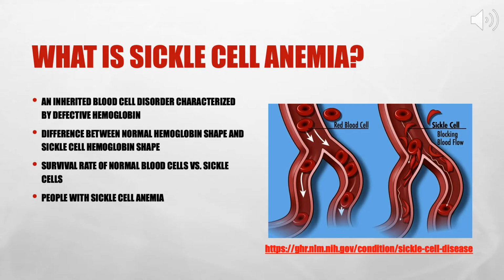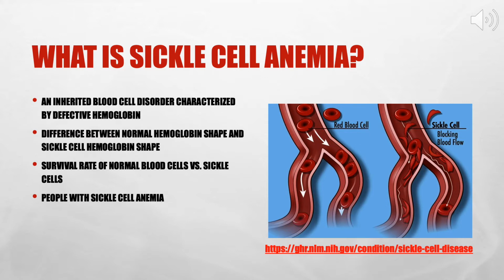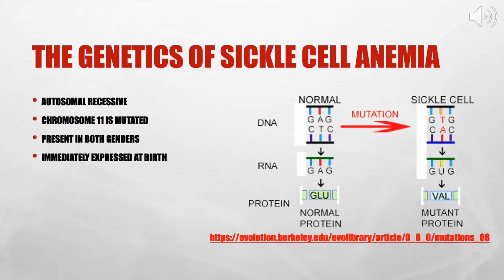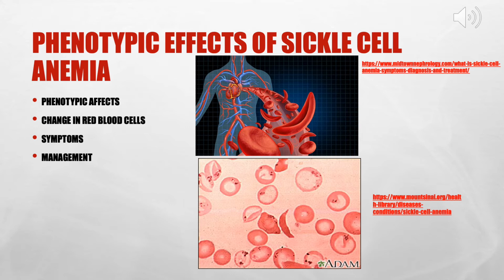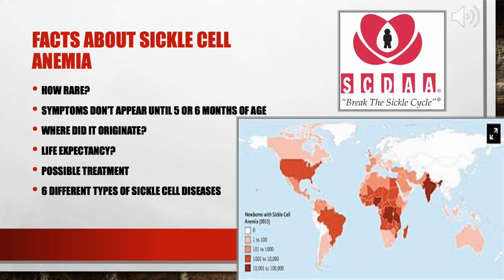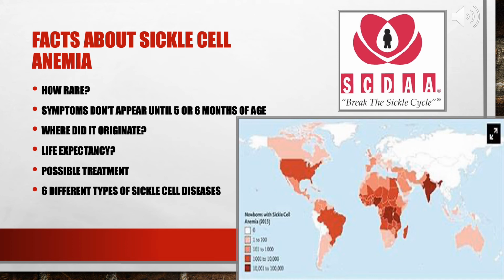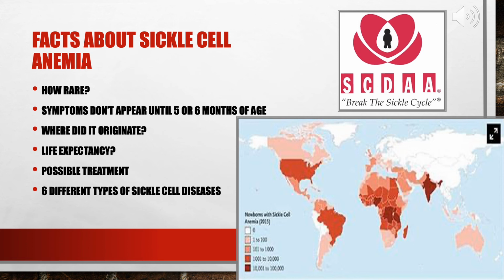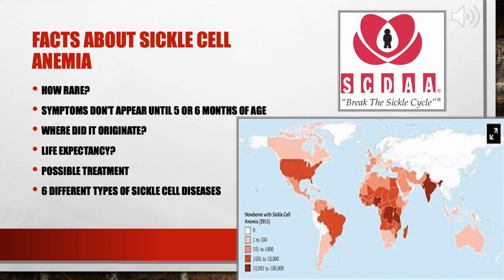END OF SEMESTER PROJECT